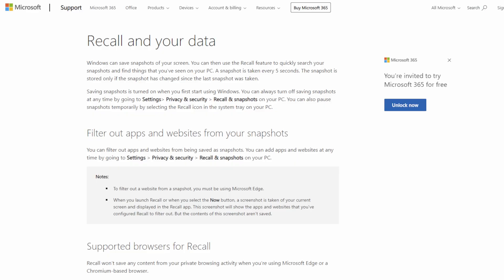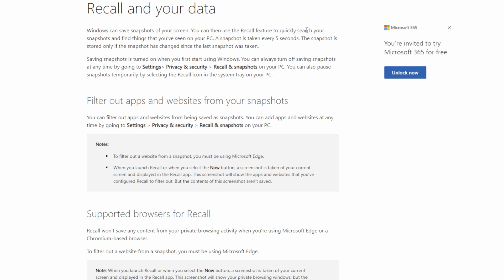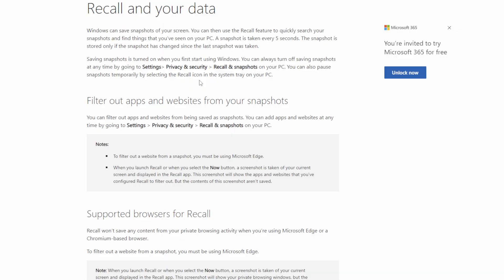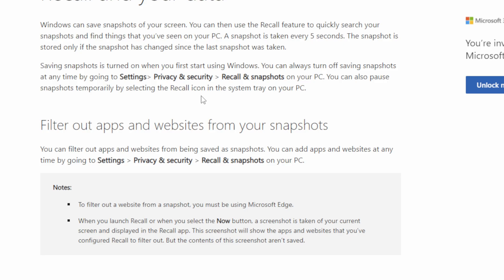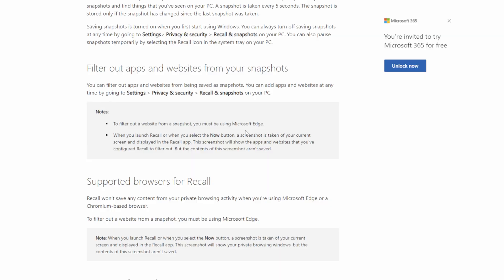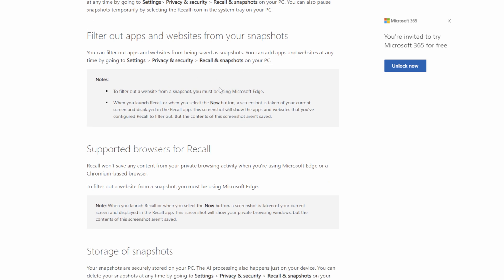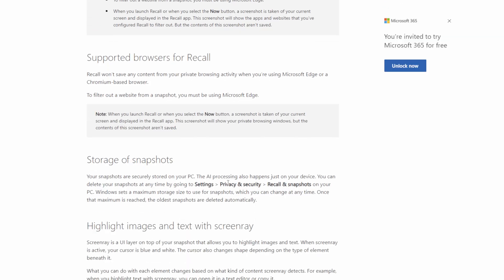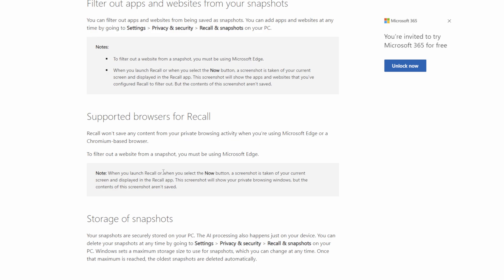Windows Recall: What It Is, How It Works, & Privacy Concerns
Microsoft Recall will record your screen and allow you to go back and recall anything from it. The privacy issues with this are pretty big for something that doesn't benefit the majority of people using Windows.

Tech, Gaming, and Mobile Gear We Recommend